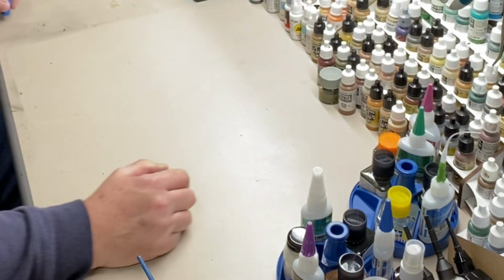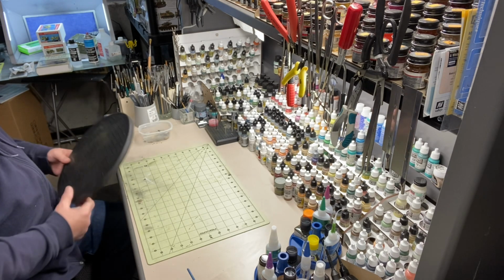Clean your model bench!!!!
Cleaning and reorganizing the model area a little.